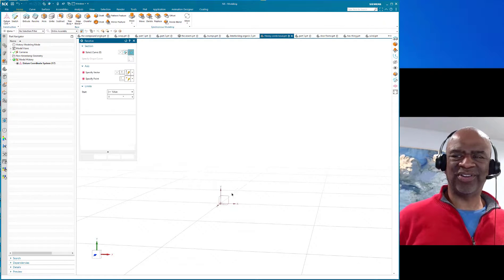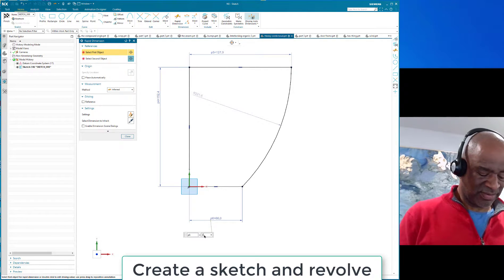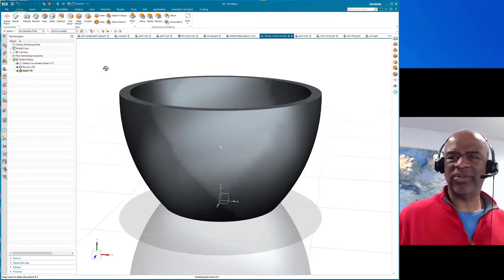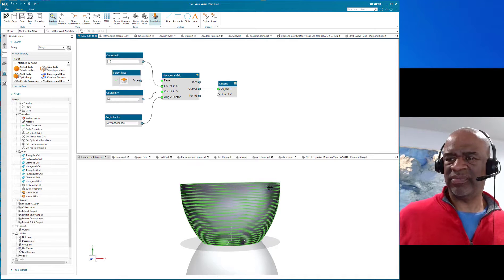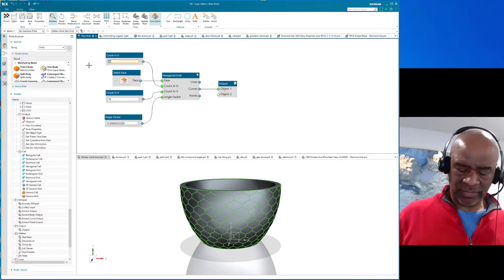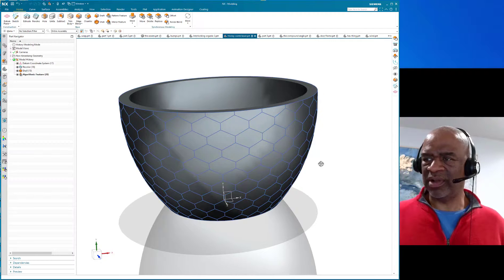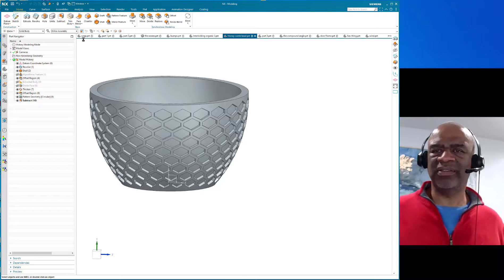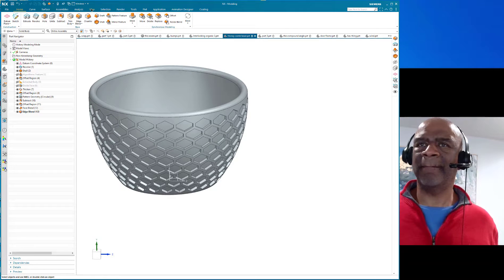Siemens NX - Hexagonal Bowl with NX Algorithmic Modeling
A number of powerful techniques are used to create an artistic bowl. The hexagonal grid command in algorithmic modeling makes this type of work incredibly easy.